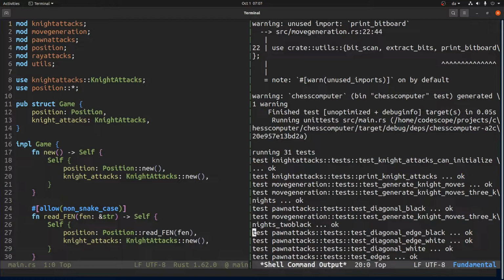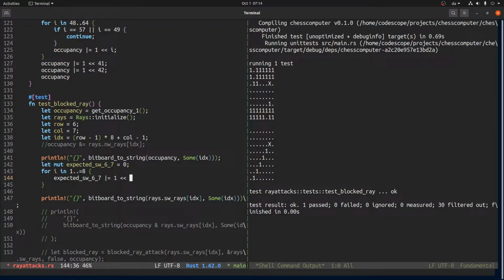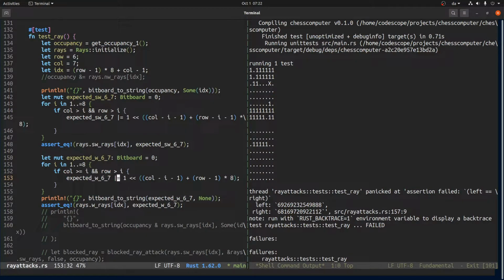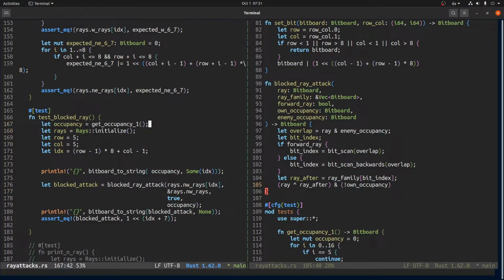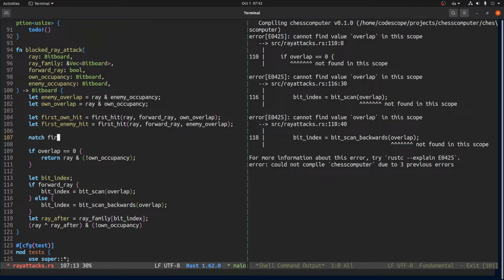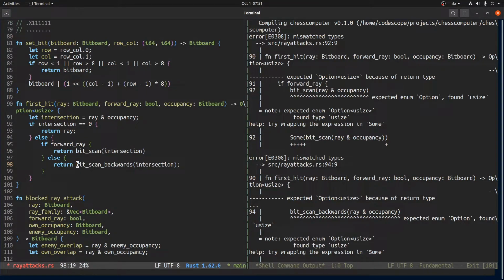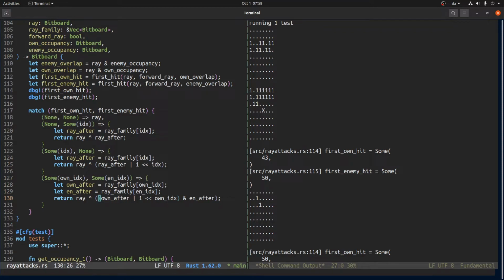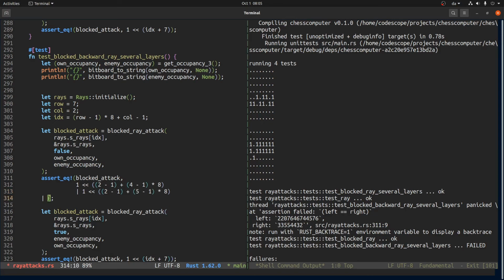Learn Rust and Build a Chesscomputer Ep. 11: Test updates